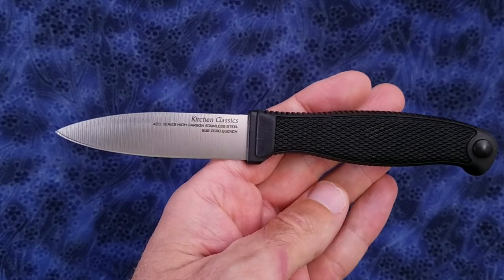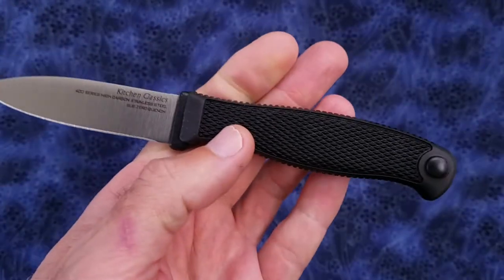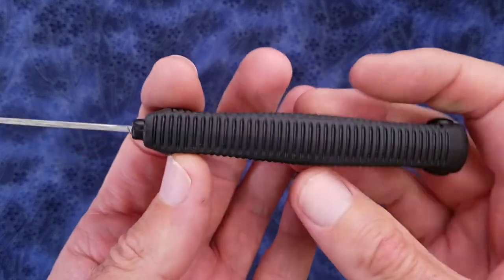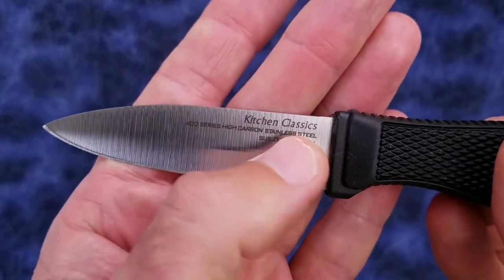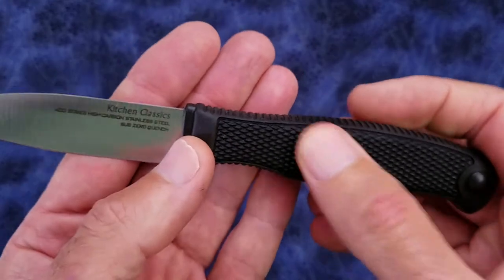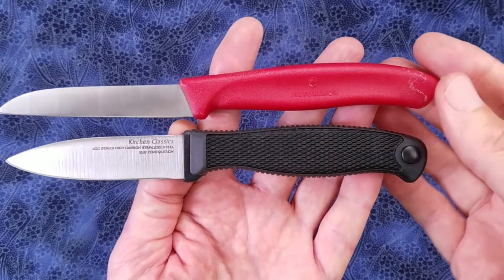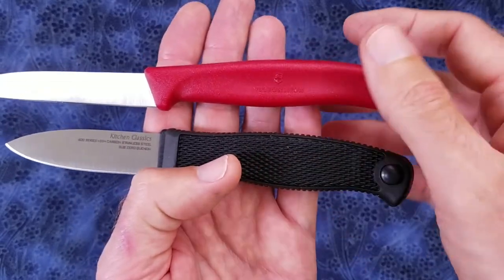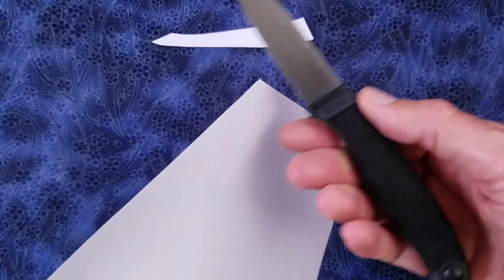Cold Steel Kitchen Classics 3" Paring Knife